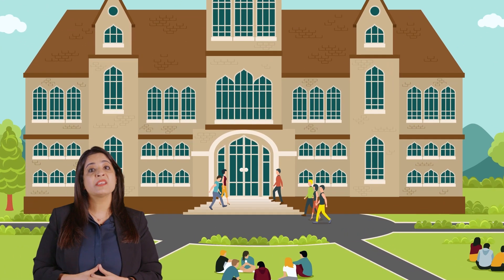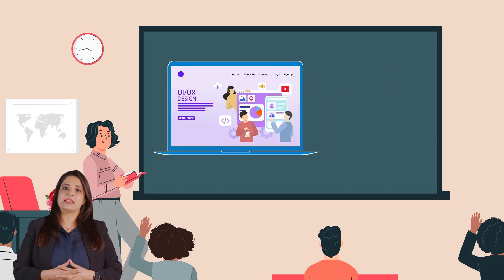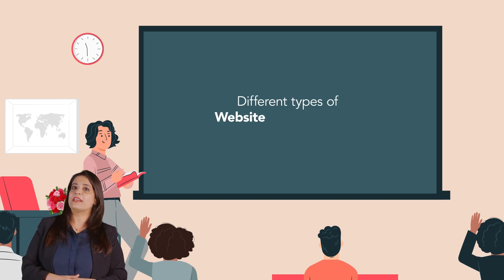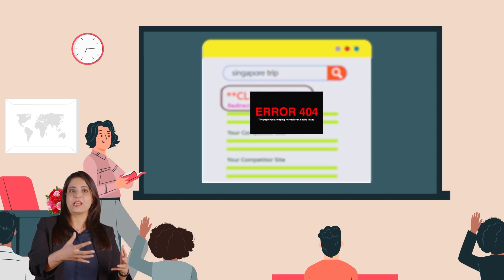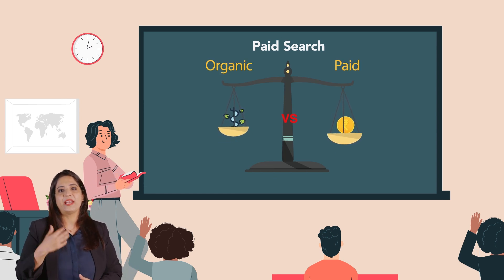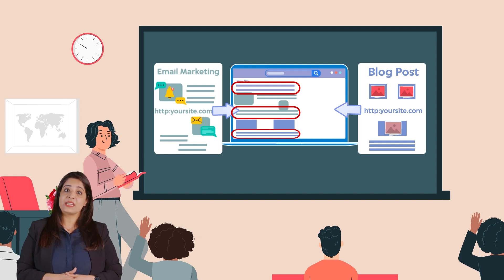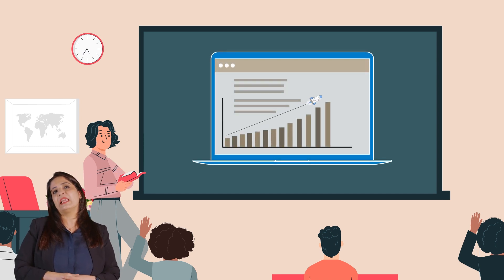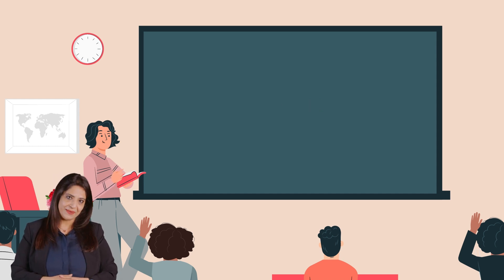Dr. Kunjal Sinha I Sources of Website Traffic | Search Engine Optimization | SEO 1.7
In this video we are going to learn about Sources of Website Traffic. seooptimisation searchengineoptimization digitalmarketing )